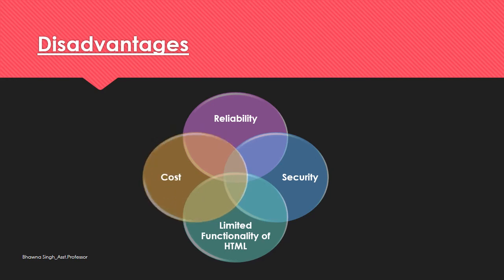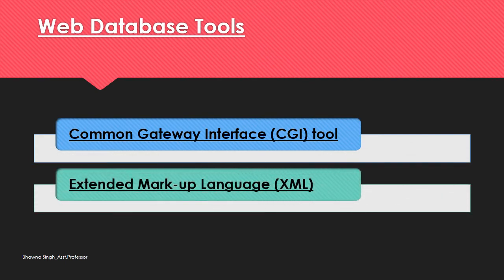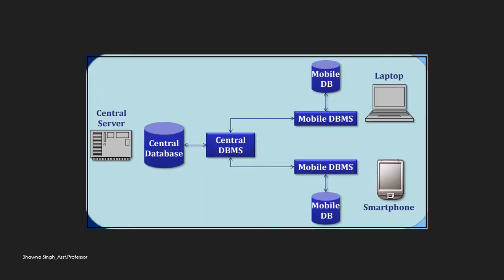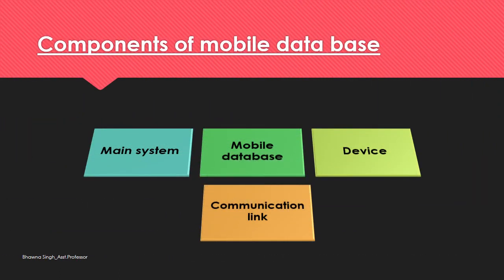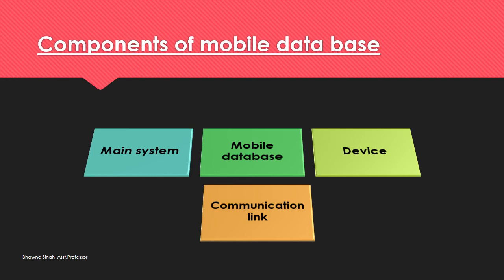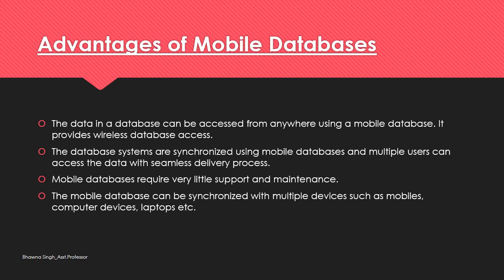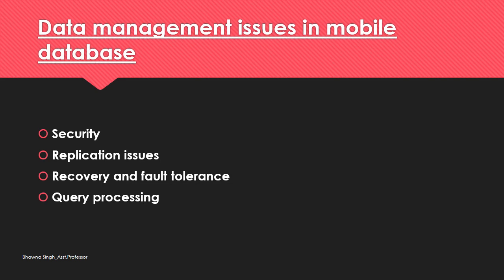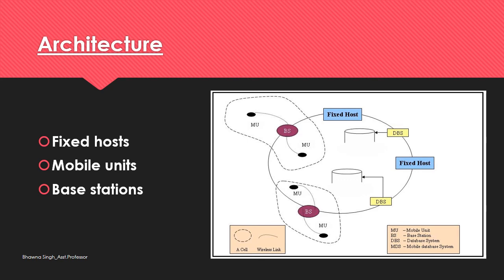SAITM BBA 4TH SEM DATABASE MANAGEMENT SYSTEM UNIT 4 LECTURE 12